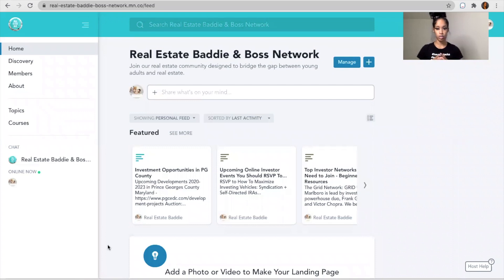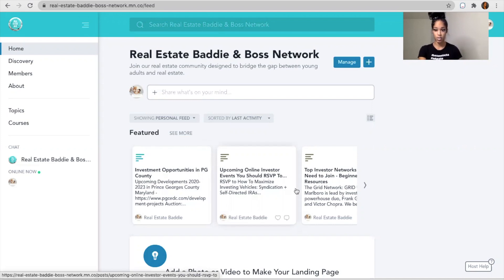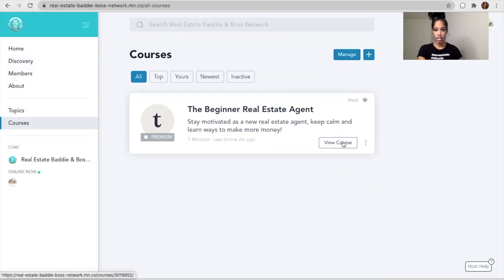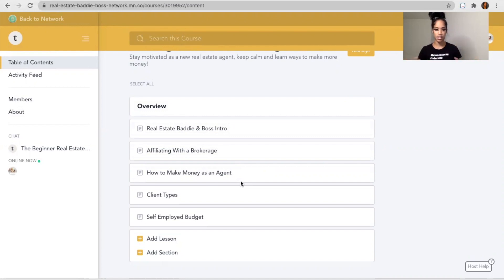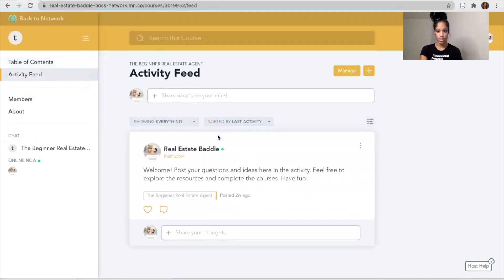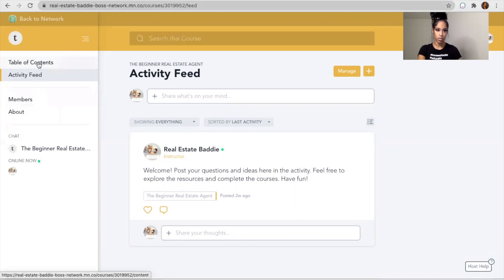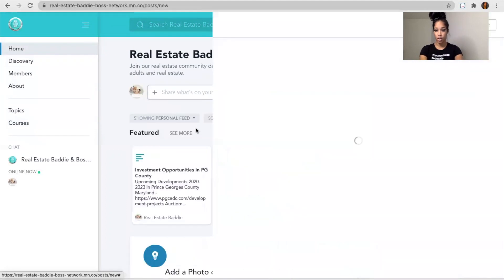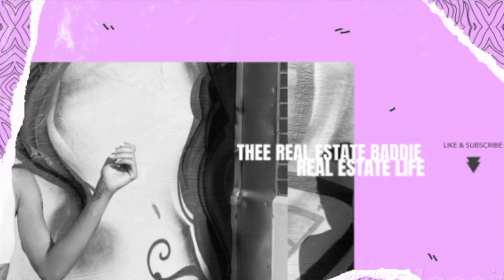Real Estate Network Membership Sneak Peak and What Your $5 Membership Includes :)